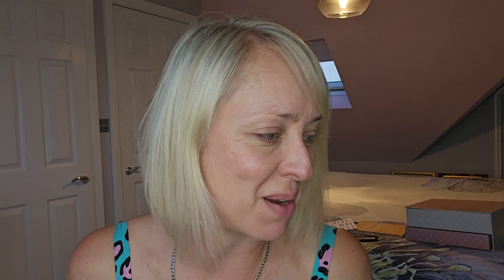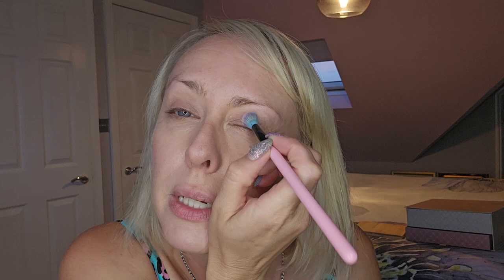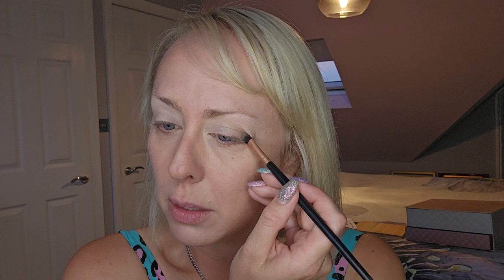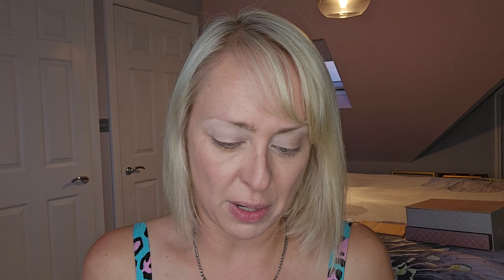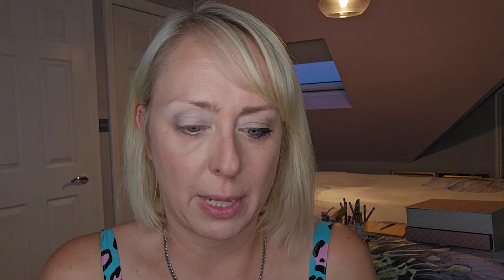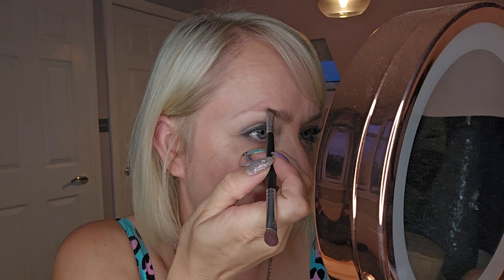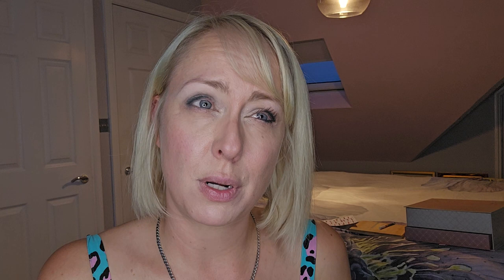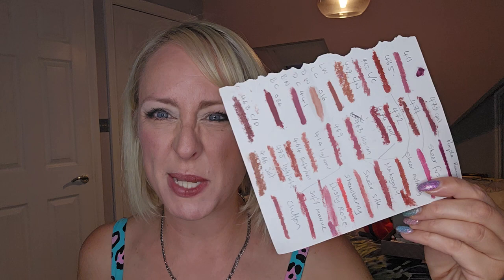Prescribed makeup for your dominant colours can lift your complexion & create a more youthful look.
Application is equally important. Check out my key tips and colour suggestions.
I'll be using a mix of Mary Kay and Zao products.

To discover how colour analysis can help you pick make up and clothes colours that

make you look younger
help you shop
create a working wardrobe
save you time
save you money

and follow Katie's Style on Facebook at